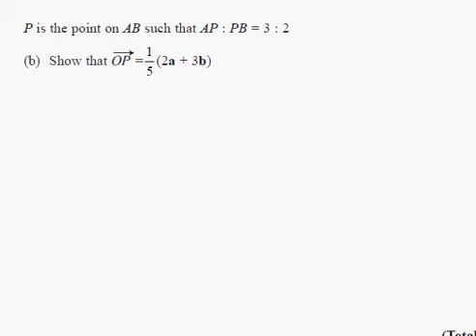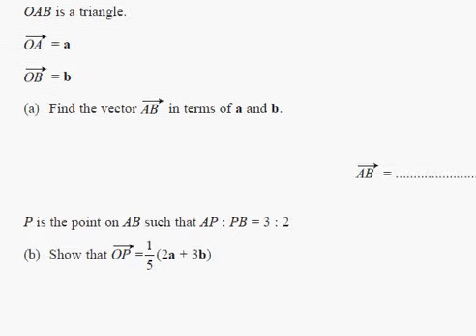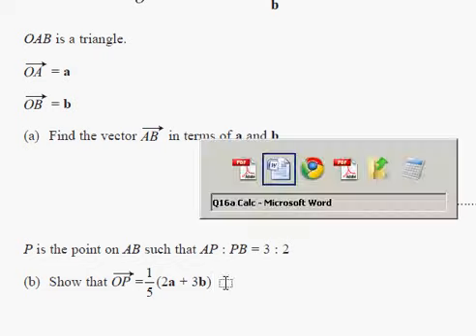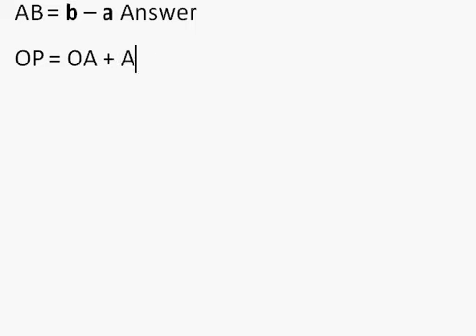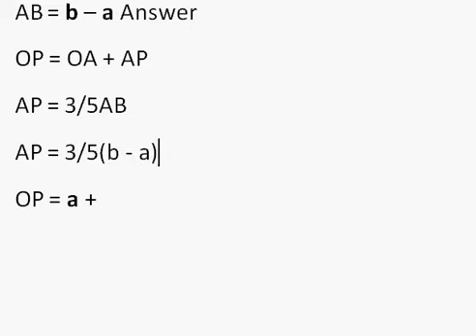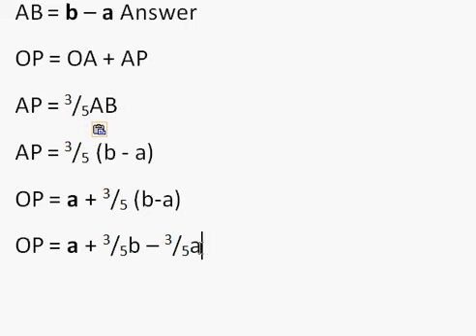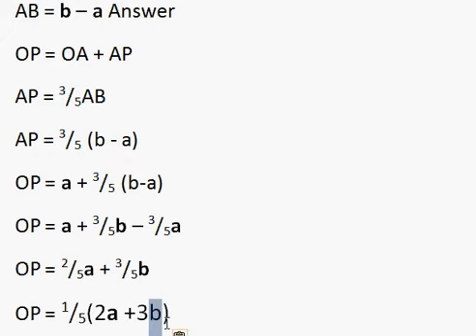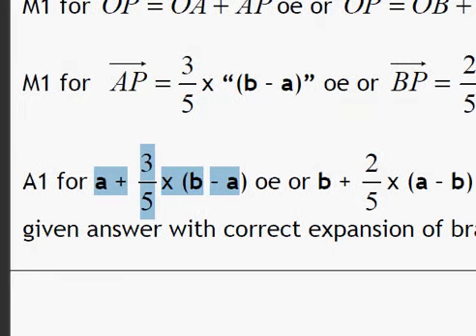Q16b Edexcel Maths Modular Calculator Higher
Q16b Edexcel GCSE Maths Modular Calculator Higher Unit